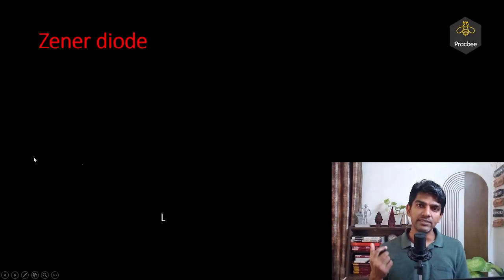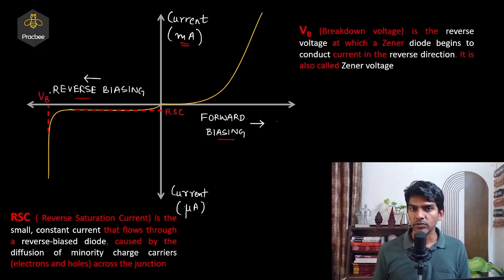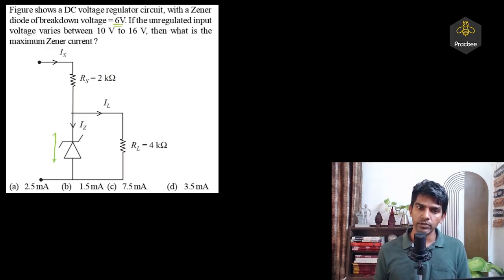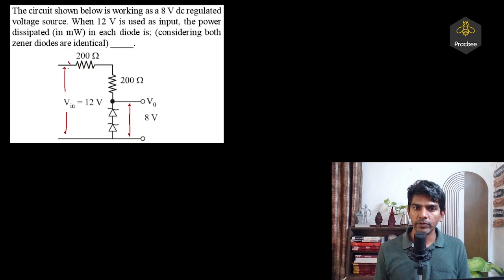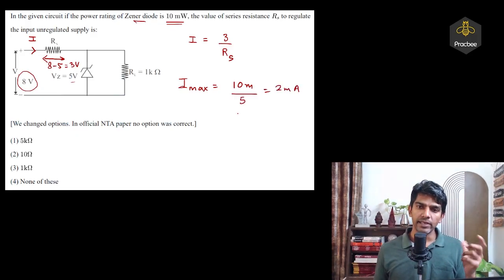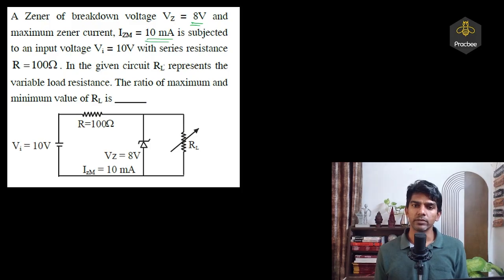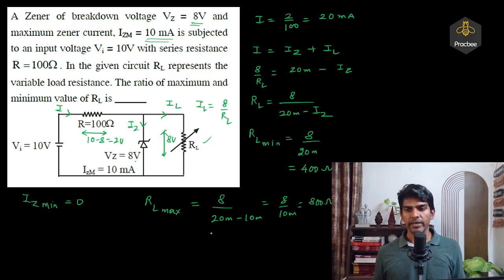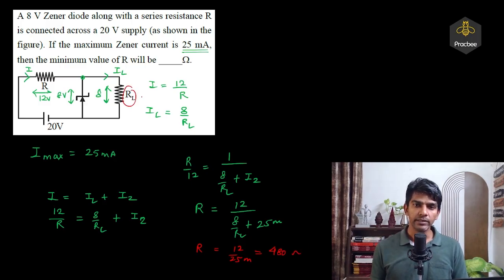JEE 2026: Zener Diode (Voltage Regulator) One Shot! | Guaranteed 4 Marks in 15 Minutes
Stop struggling with Semiconductor Electronics! ✋
In this power-packed 15-minute One Shot, Puran Chand Sir (B.Tech IIT Delhi, 12+ Yrs Exp.) breaks down the most critical device for JEE Mains 2026 Physics: the Zener Diode!
We cover everything you need to know to guarantee those 4 marks:
⚡ The Zener Breakdown Mechanism: How and why the Zener Diode works in reverse bias.
🔌 The Ultimate Application: Zener Diode as a Voltage Regulator Circuit (the most tested concept!).
📈 I-V Characteristics: Understanding the curve and the Zener Voltage.
💡 Problem Solving: Step-by-step approach to analyze Zener regulator circuits.This is your fast-track to mastering one of the trickiest topics in Modern Physics.